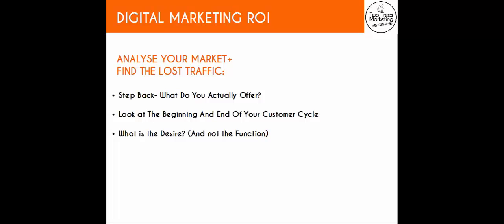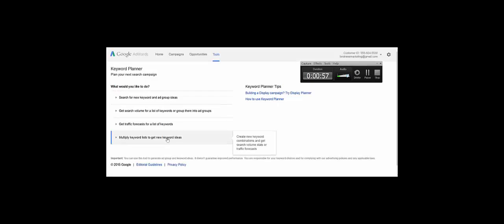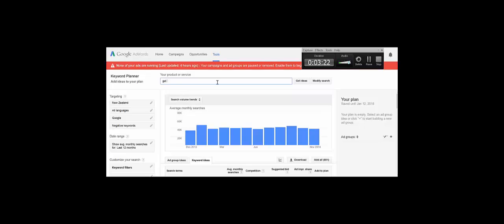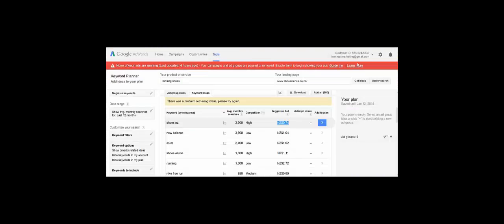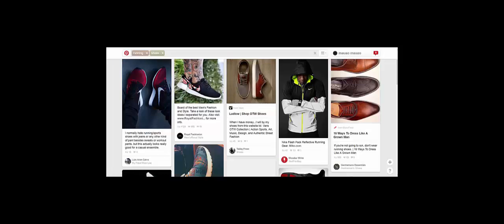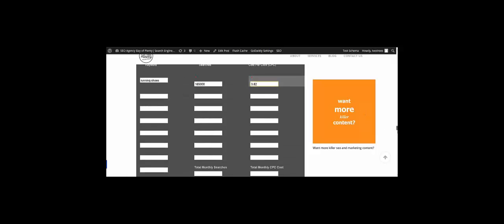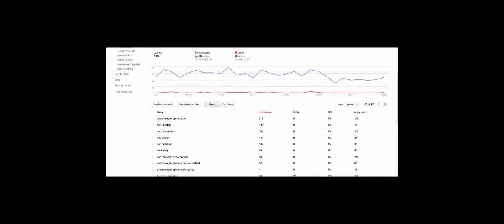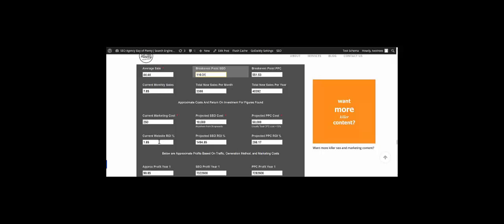Part 3: How To Analyse Your Market and Trends to Find Lost Website Traffic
An indepth 10,000+ word article teaching you how to understand if digital marketing is right for your business, and how to evaluate for yourself.

Step 1 featured how to find out how your website is performing today:

How to measure Conversion Rate, Average Sale, Current ROI and how to set up tracking to measure and improve on that with Google Analytics

Step 2 Features:
How to estimate the Lifetime Value of your customer, and discusses short term and long term acquisition costs

Step 3 Features:
How to analyse your Market today to understand its direction and trends, to see what potential traffic you are missing out on and leaving on the table for your competitors, How to measure the cost of that new traffic to acquire, and how to measure the potential website return on investment with the new costs and traffic

Step 4 Features:
How to implement tracking and conversion channels in Google Analytics to understand where your traffic comes from and what converts into customers